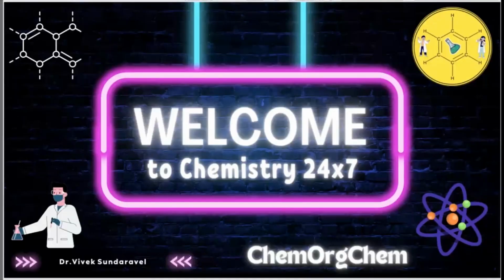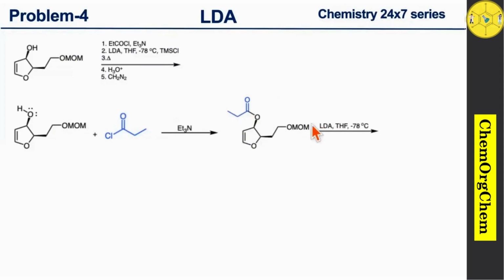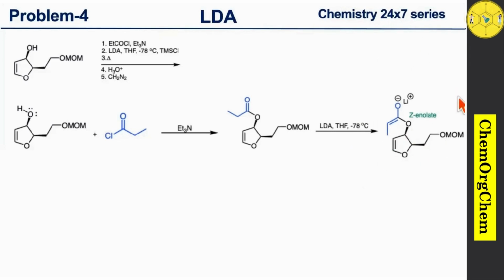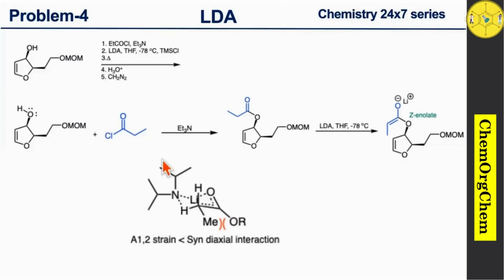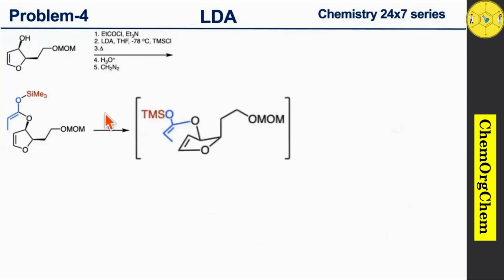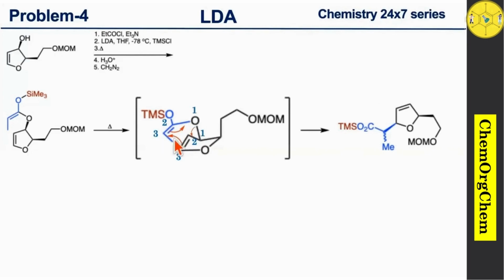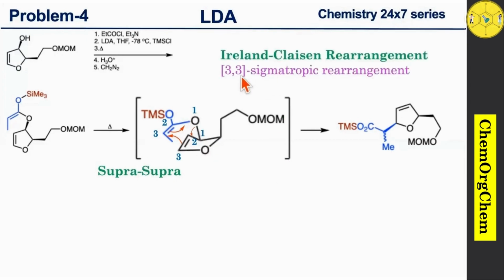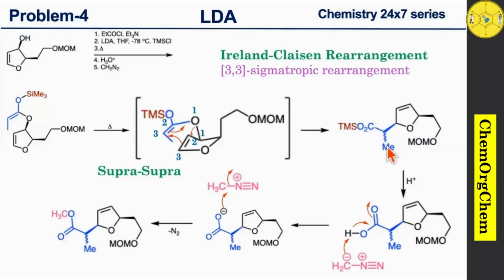LDA| Lithium diisopropylamide| Ireland-Claisen Rearrangement| Problem| Solved| ChemOrgChem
Description: 🧪✨ Join me in this comprehensive guide where we solve the previous year problems based on  Lithium Di-isopropylamide (LDA) reagent  🌐🔍 Whether you're a student, researcher, or chemistry enthusiast, this video is your ticket to understanding the nuances of LDA, a powerful reagent that unlocks a world of synthetic possibilities. 🚀💡 Enhance your knowledge, refine your skills, and witness the transformative role of LDA in crafting complex molecules. Don't miss out on this educational journey that promises to demystify LDA and elevate your organic chemistry game! 📚👩‍🔬👨‍🔬